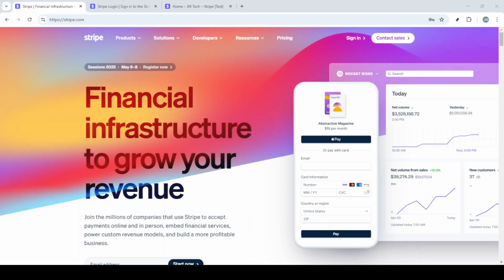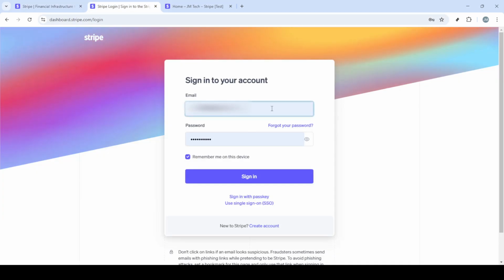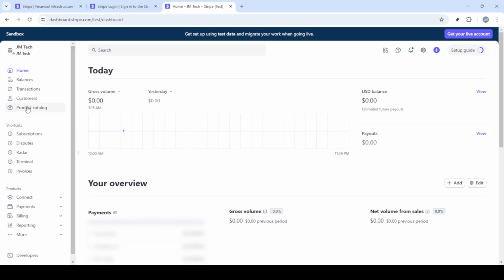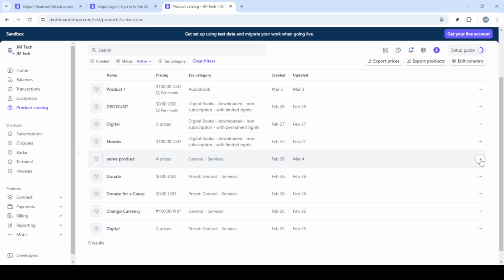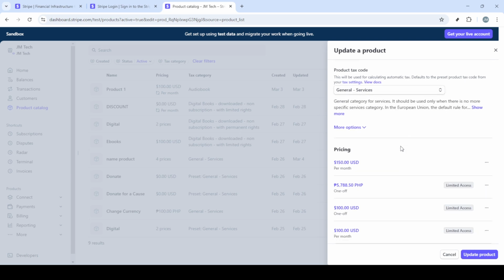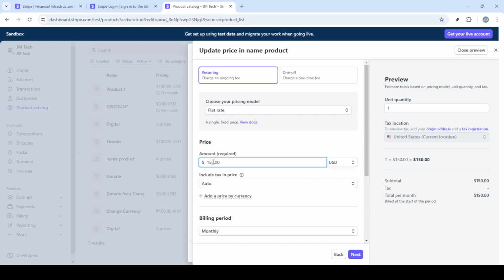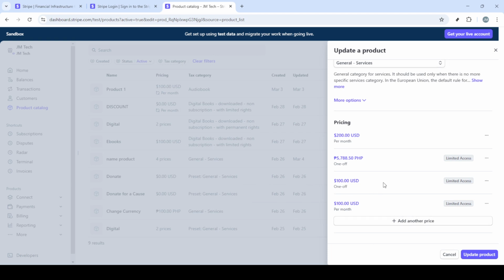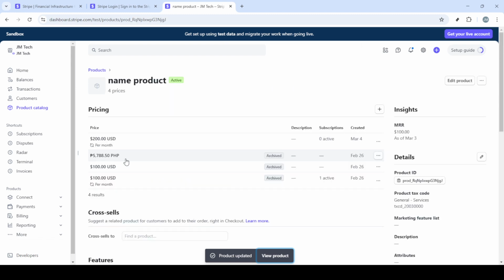How to Change Product Price in Stripe [2025 Full Guide]